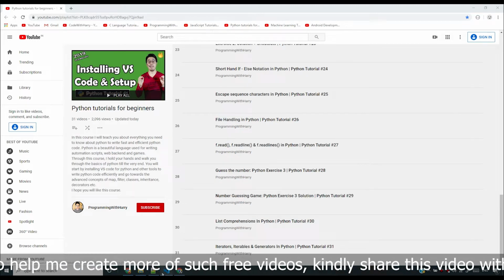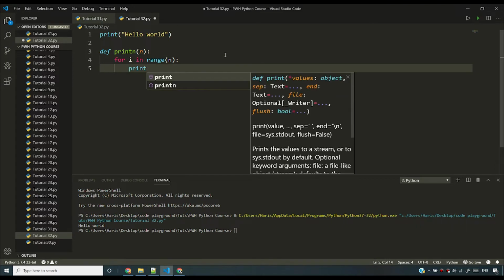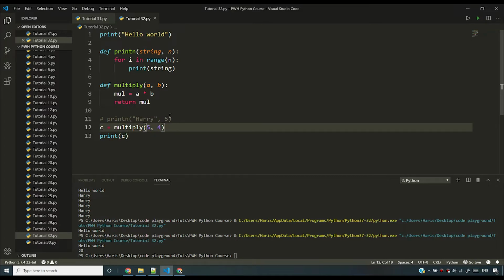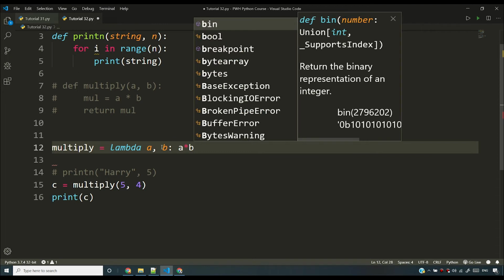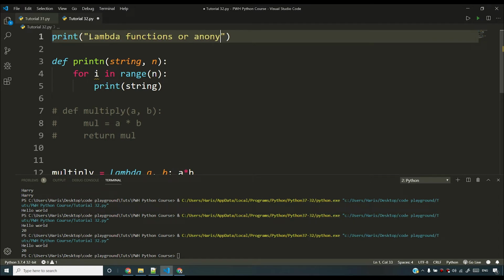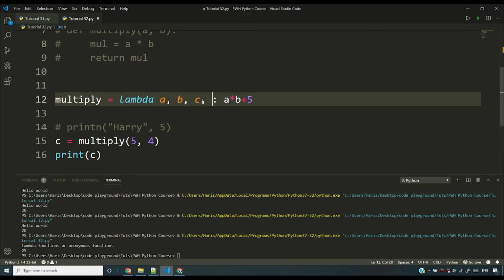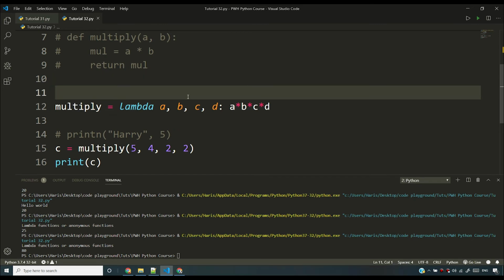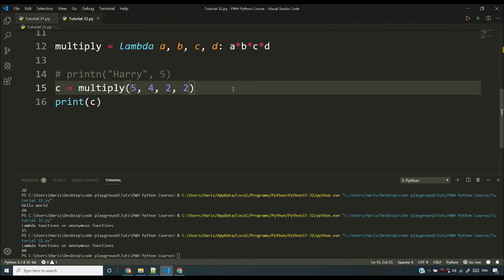Lambda Functions In Python | Python Tutorial #32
In this video, I have discussed about Iterators, Iterables & Generators along with several related techniques to write effective python programs.